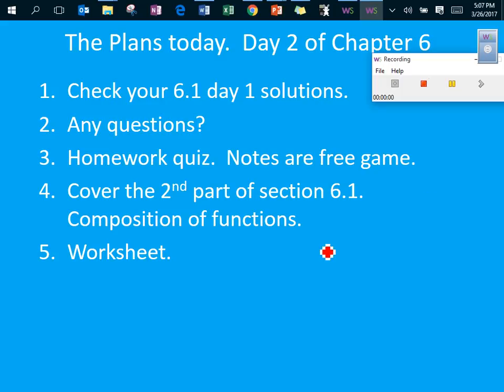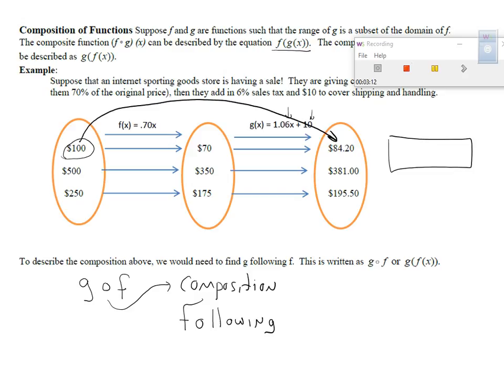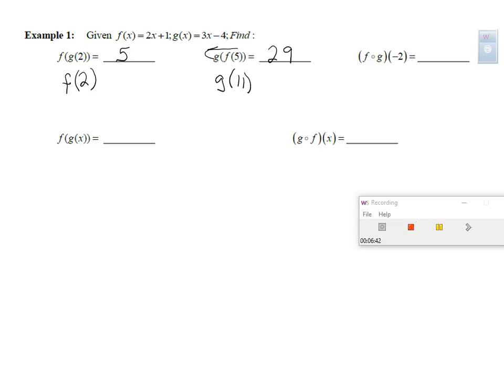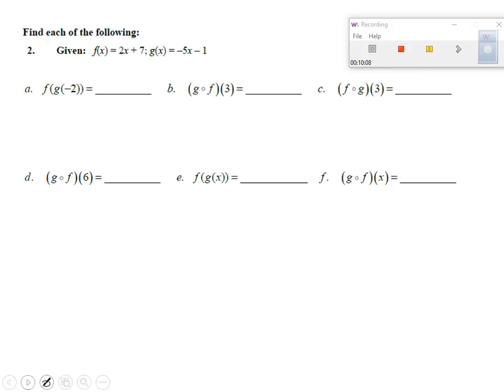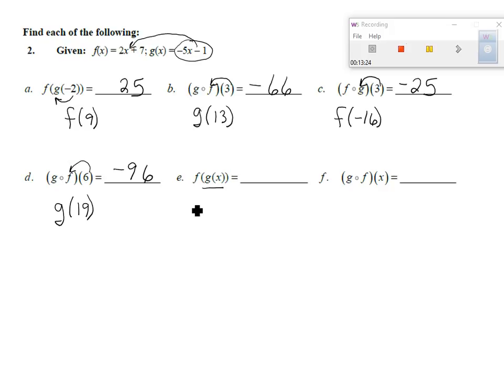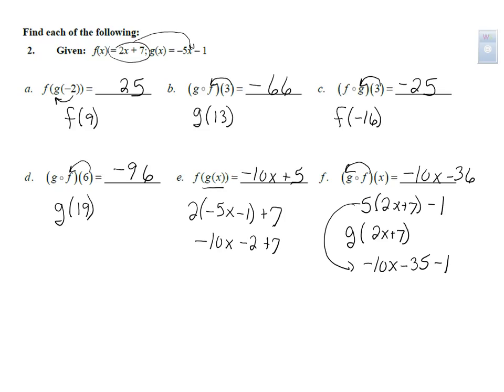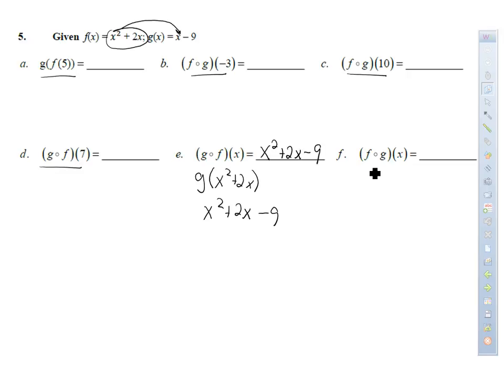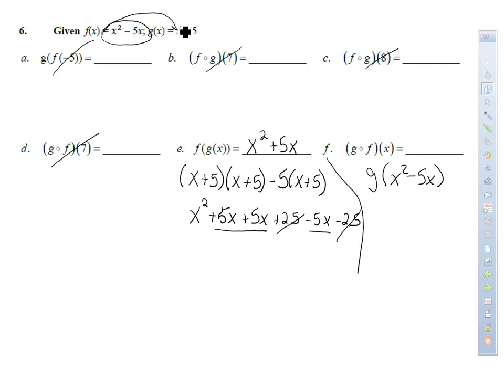Day 2 Ch. 6 Composition of functions